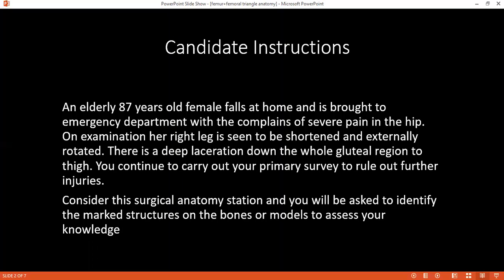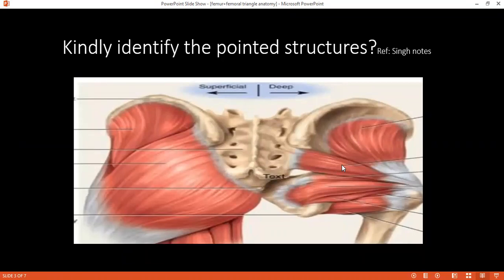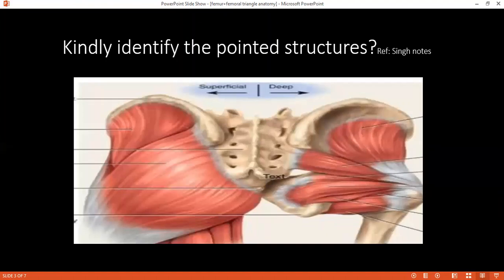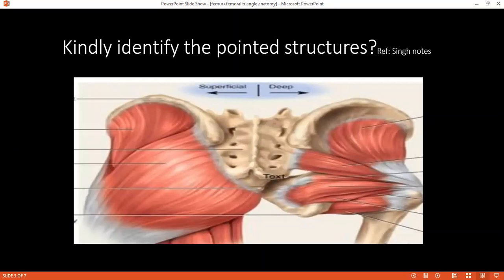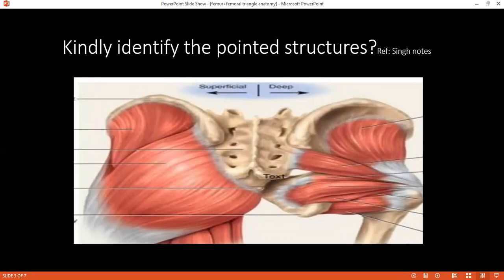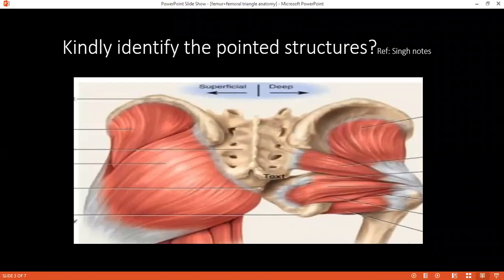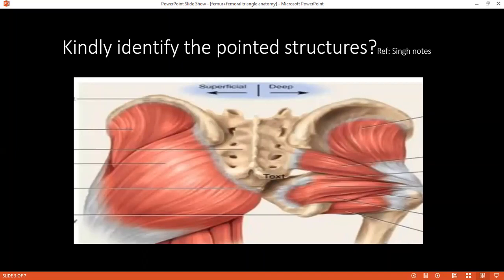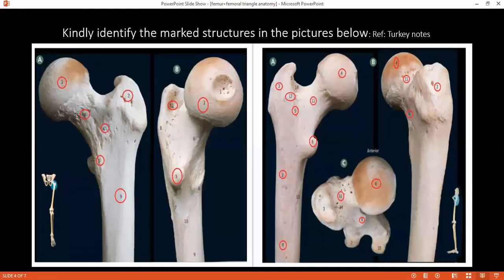SURGICAL ANATOMY STATION OF GLUTEAL REGION + FEMUR